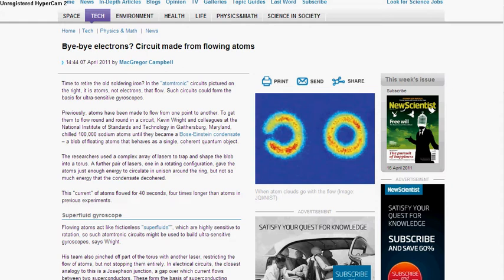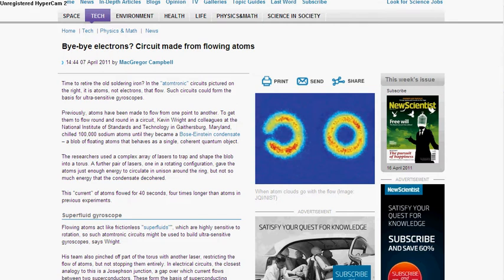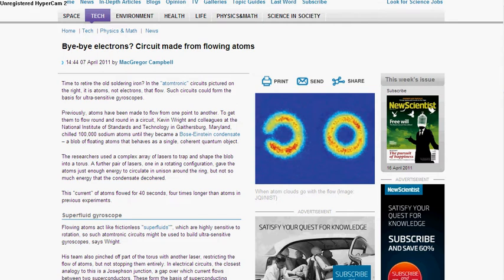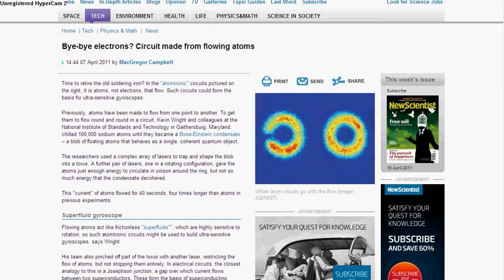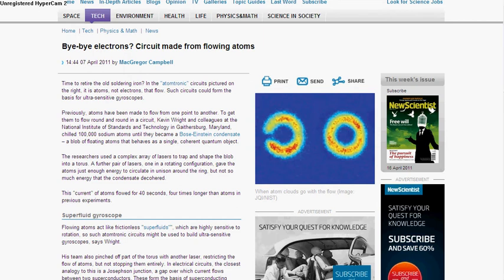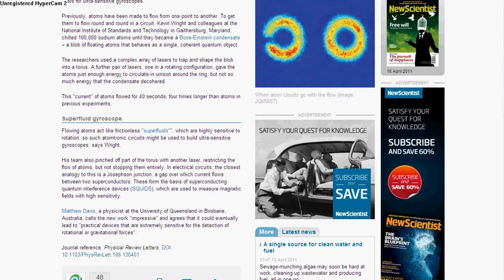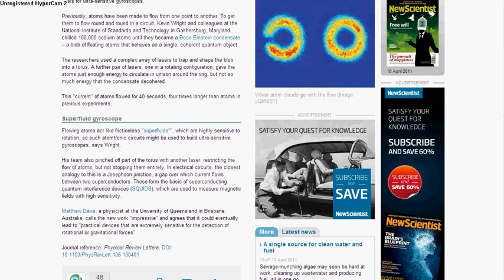Atoms Flow Instead Of Electrons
Is it possible to have atoms flow in "electricity" instead of electrons?  I find out.